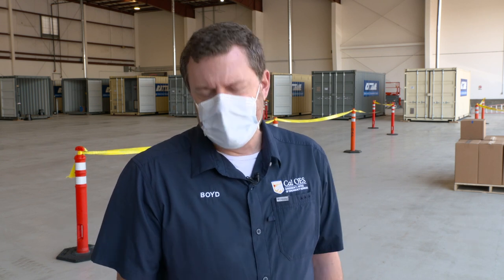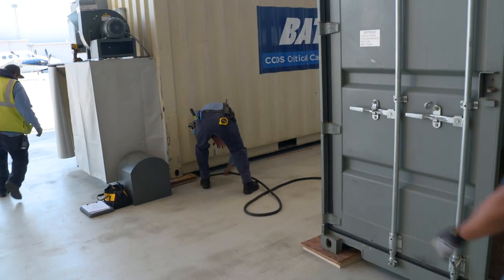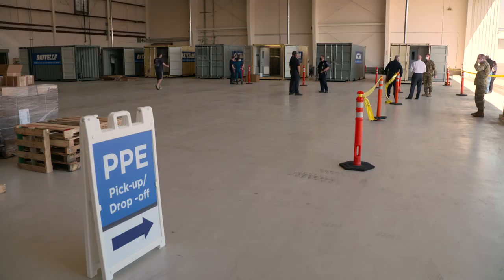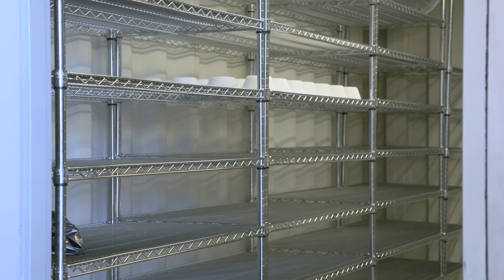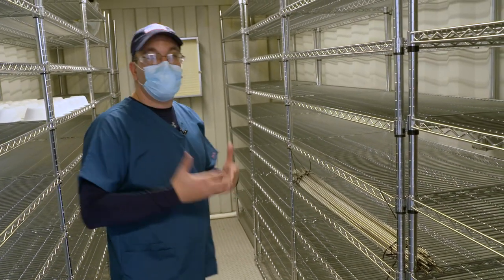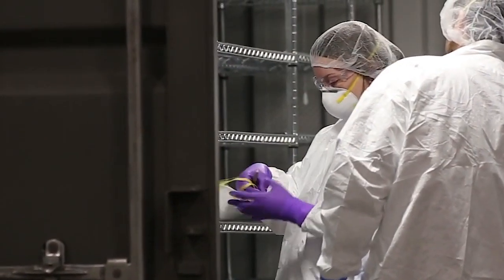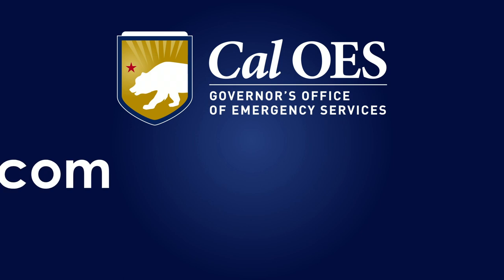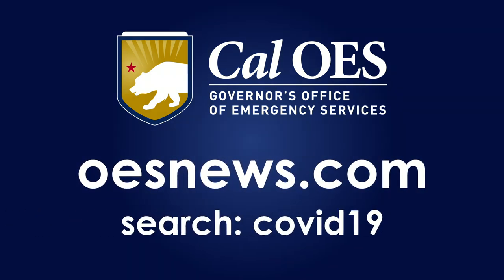Healthcare Mask Decontamination Hits 100,000 at SoCal Facility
Supplies of certified face masks are scarce, but Ohio company Battelle has designed decontamination facilities that can be erected in a day or two. This Southern California facility has been busy disinfecting masks for reuse. The Governor's Office of Emergency Services is coordinating with local and federal agencies to make this happen and keep our healthcare workers safe.